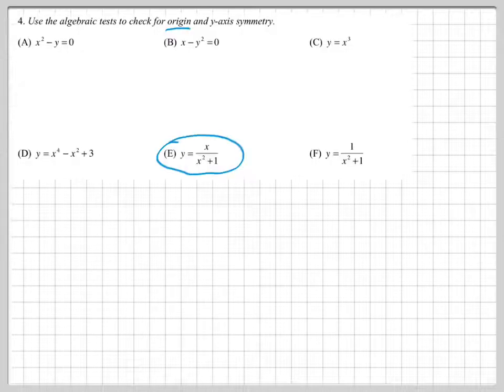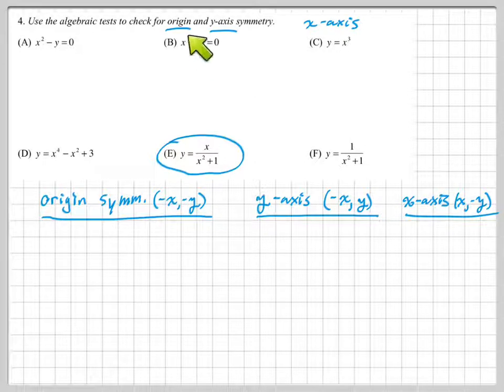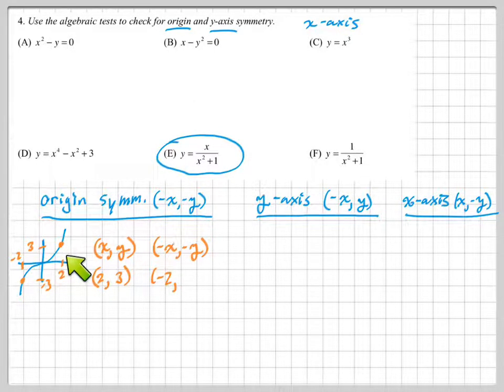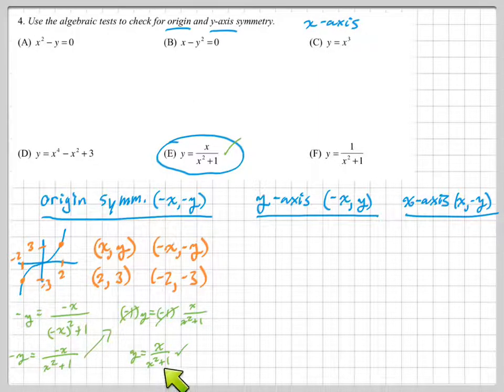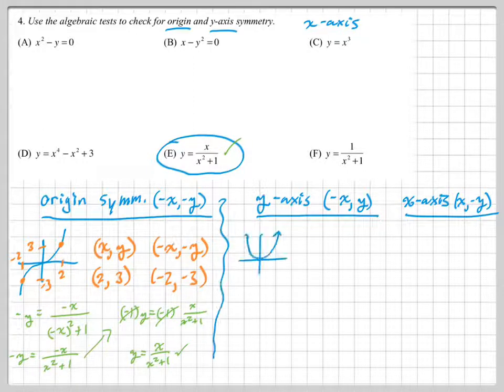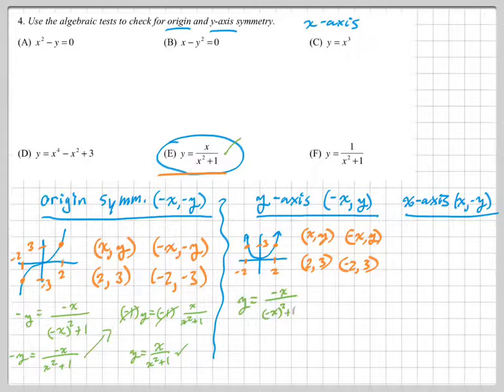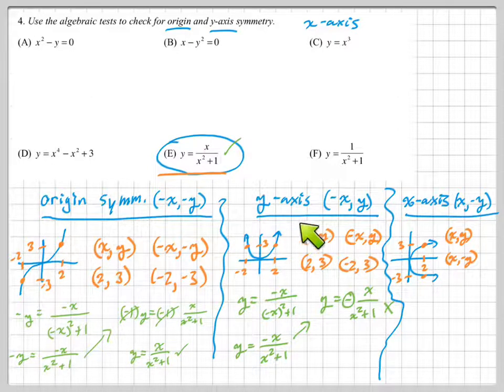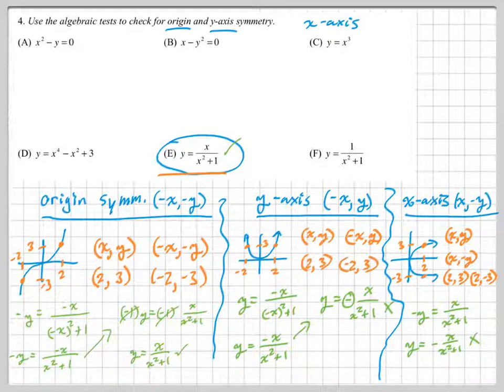Chapter 1 and 2 review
How do you test for symmetry?